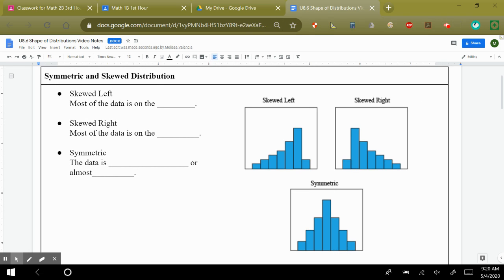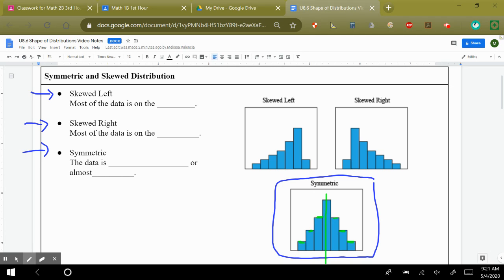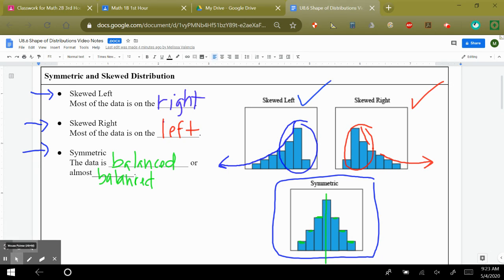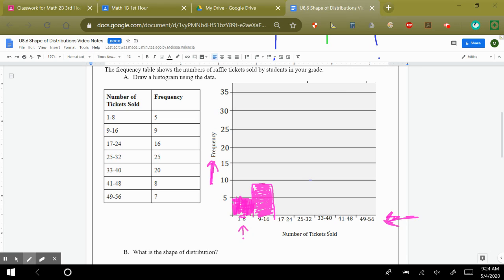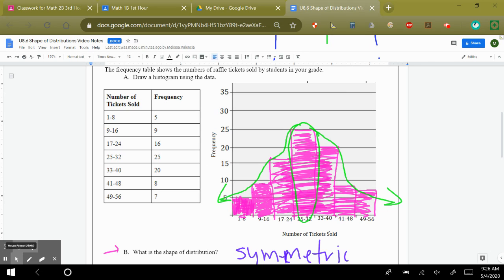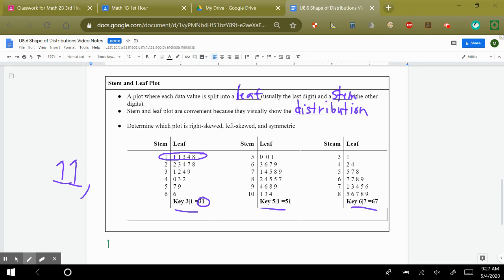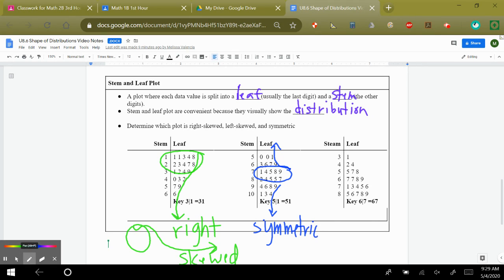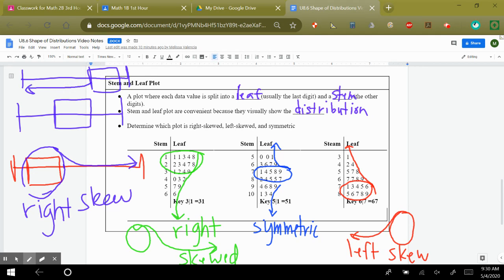8.6 Shape of Distributions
How to identify the shape of different distributions (Skewed right, skewed left, symmetric)